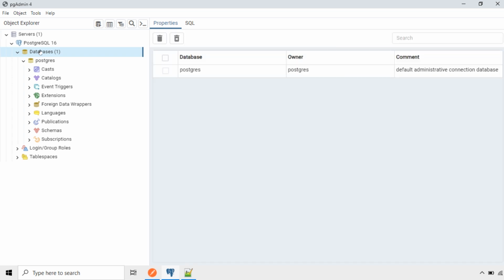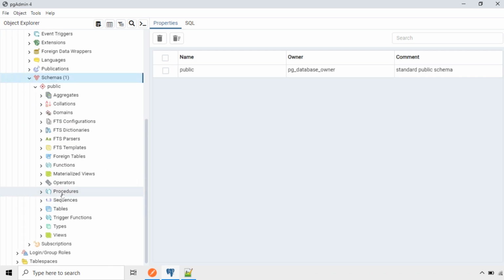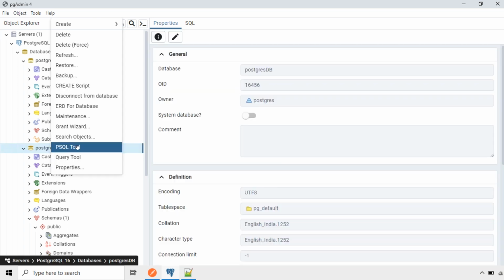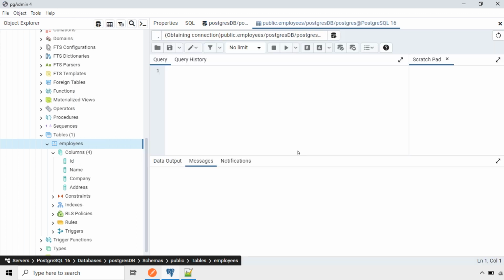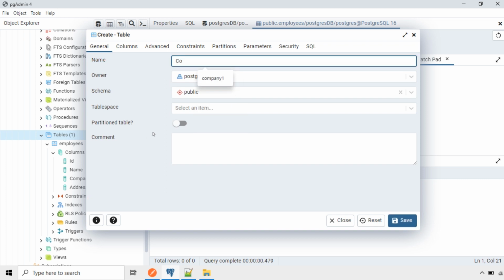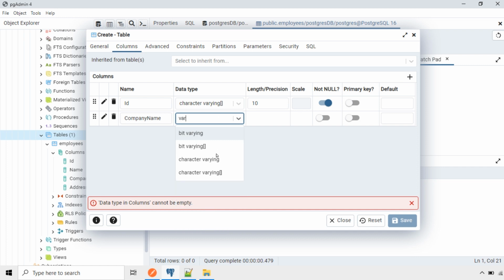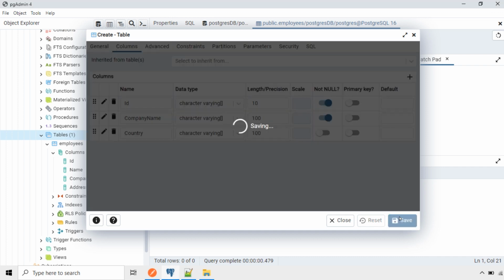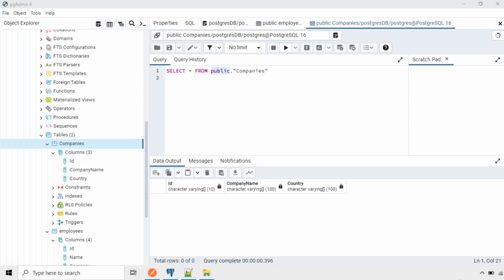PostgreSQL - Create Database and Tables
In this video, we will see how to create Database and Table in PostgreSQL database using pgAdmin.